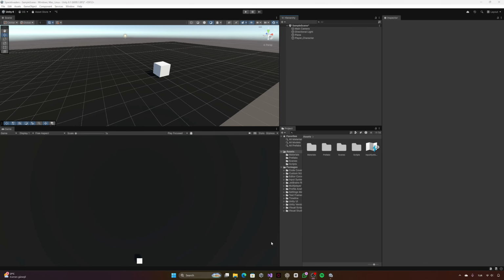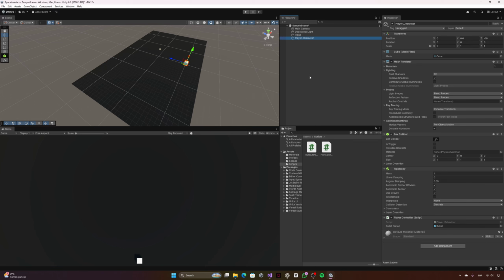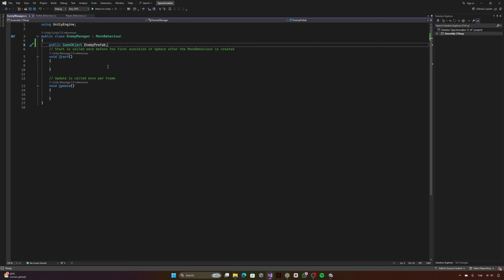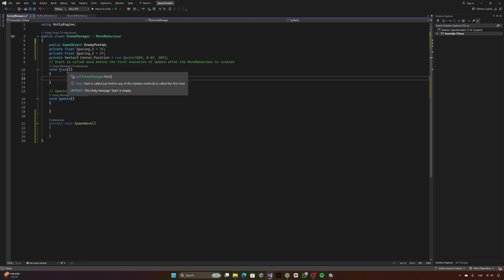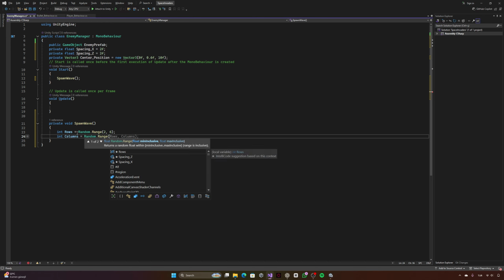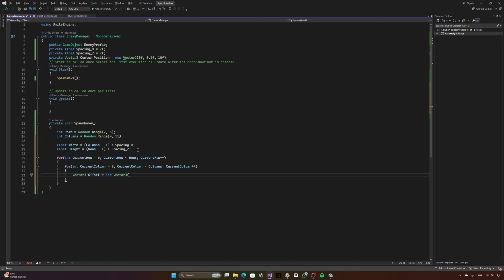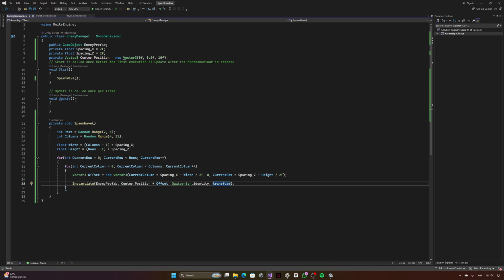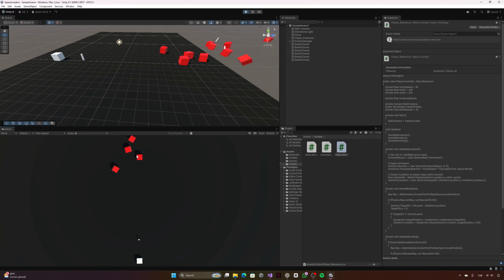Beginner-To-Beginner / Part 24: Enemy Spawning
thumbnail giving classroom ahh vibes